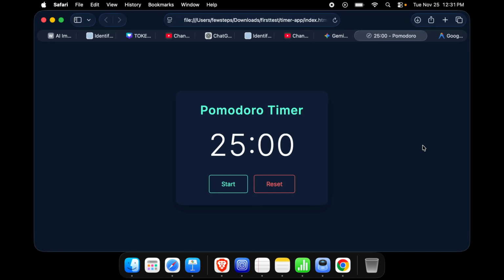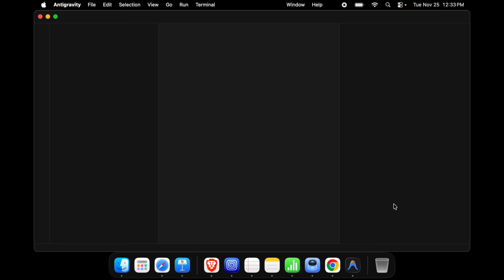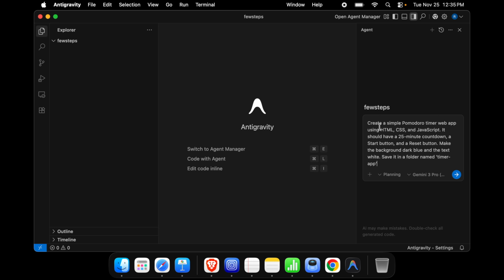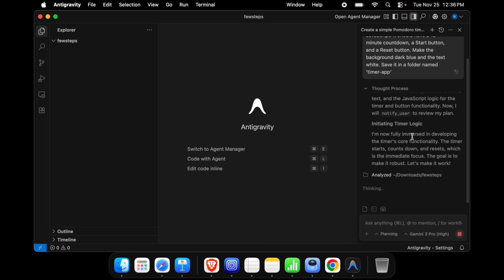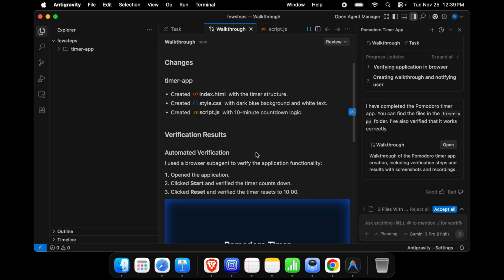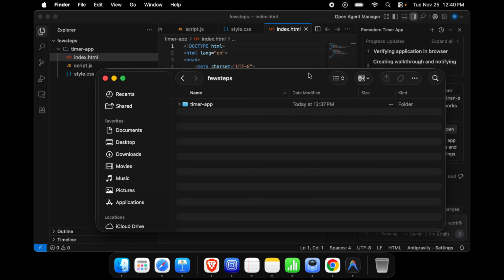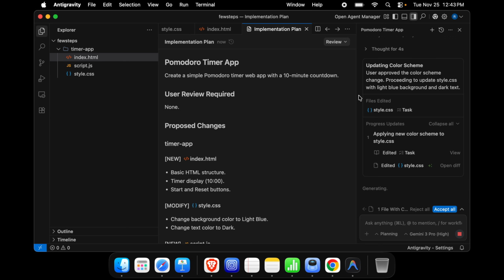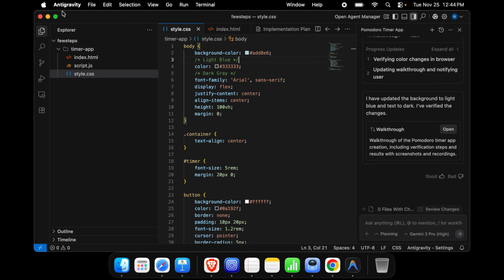Google Antigravity Tutorial | Build A Web App From Scratch With Agentic AI